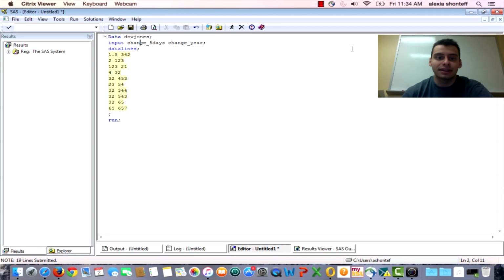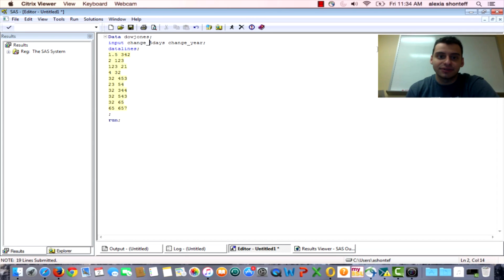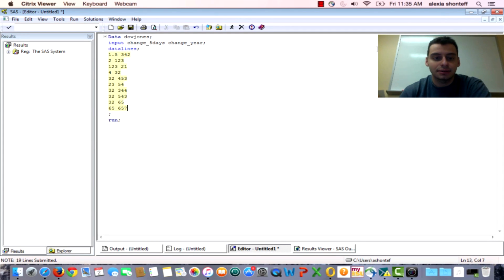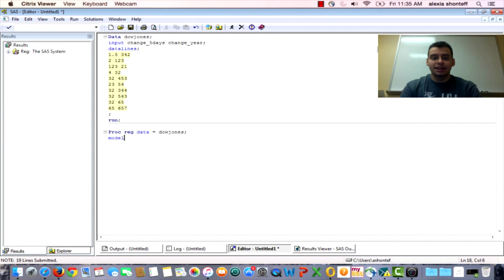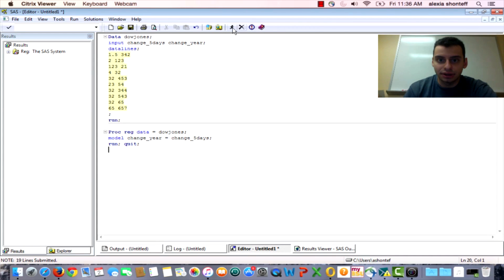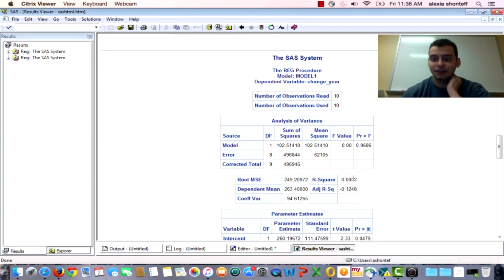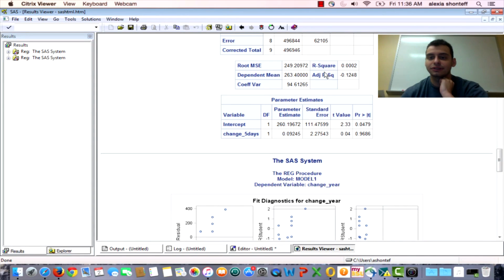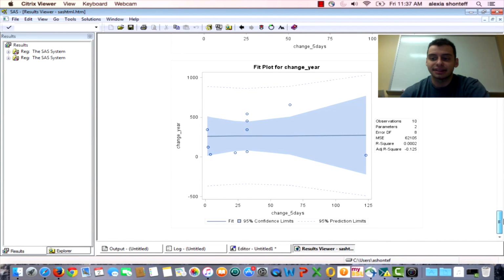SAS Proc Regression